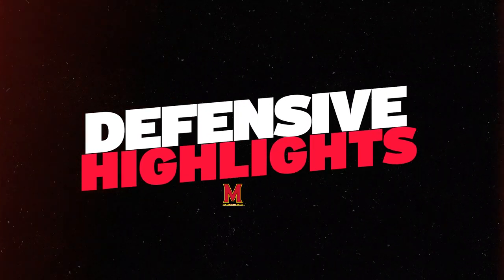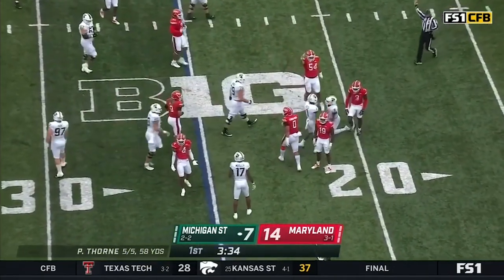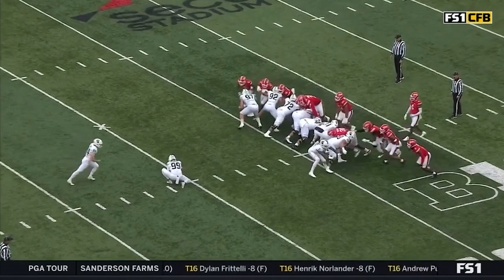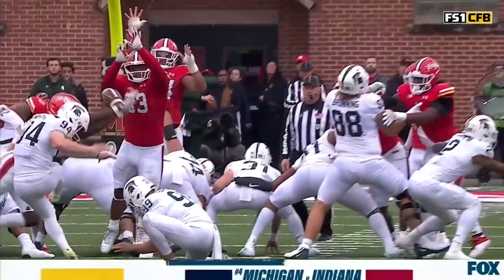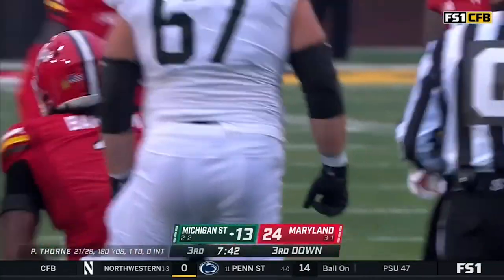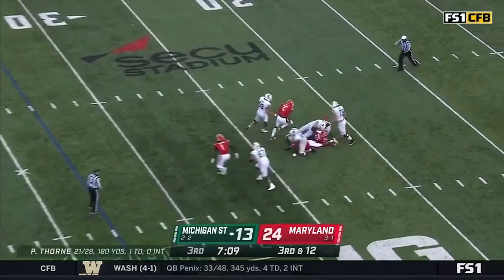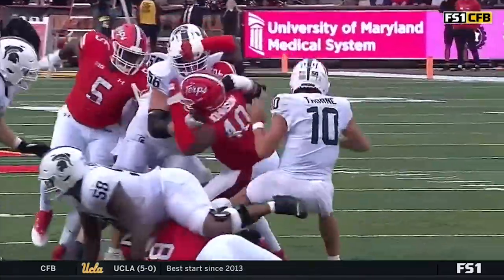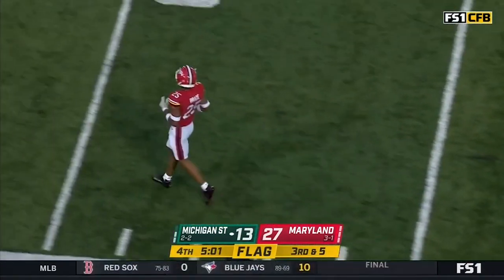Maryland Football Defensive Highlights vs. Michigan St.